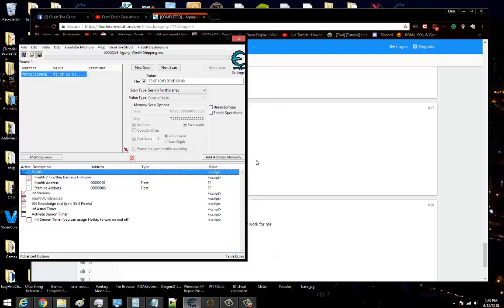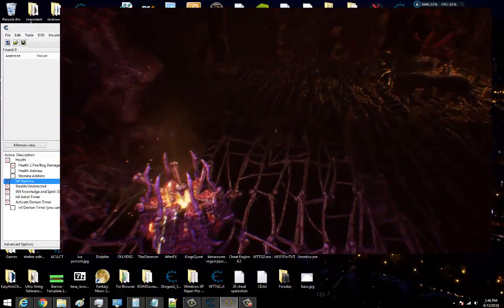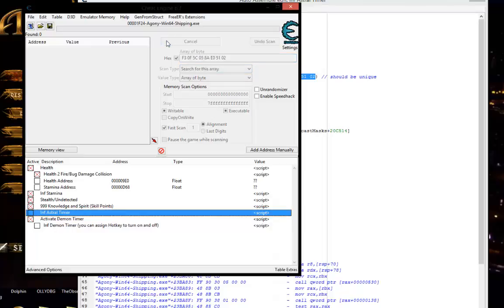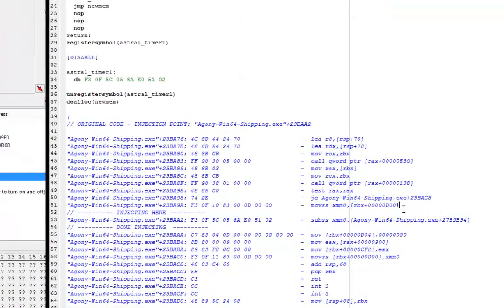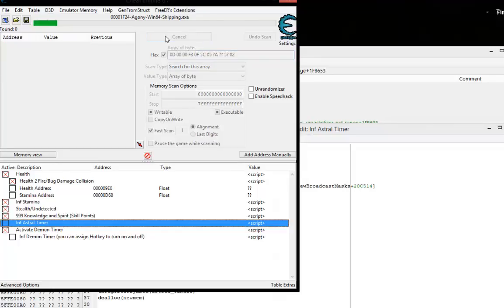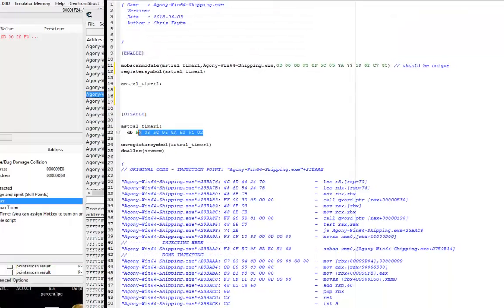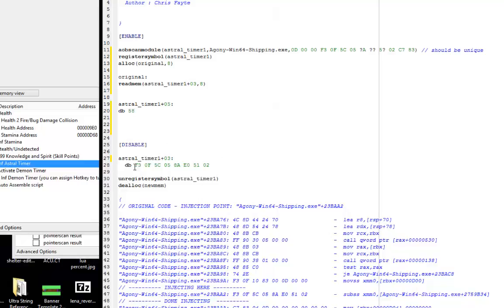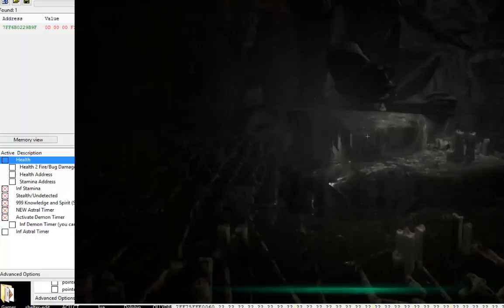Updating Scripts To Work For Any Game Version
The Best Source To Learn Game Hacking This started being on how to update scripts for new version but I got into how to update for any new or older version of the game the scripts are for. This is a process to do so.

***FOR A LIMITED TIME I AM ALLOWING ACCESS TO HAVE ALL CTG CHEAT TABLES - Newer Cheat Tables not in this file***

Thank you to the CTG Partners:
GuidedHacking.Com
Seneeki
Alessandro Leitao
Mattia Leoni
Xiongyu Zhu
Richard Tester
Skoolzout1
Jerry
Shinobi
TwilightKillerX
Enlisted
Robert C

FlufferNutter
MOnster
Richard Tester
TakenFive
Exploit Modz